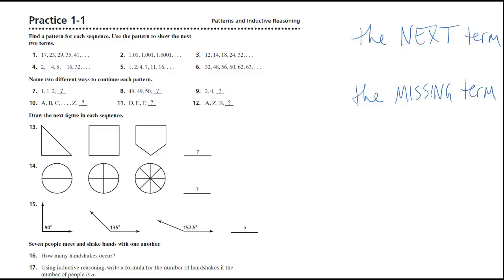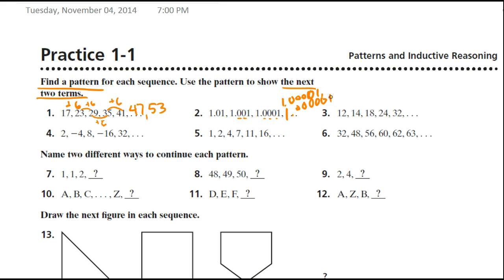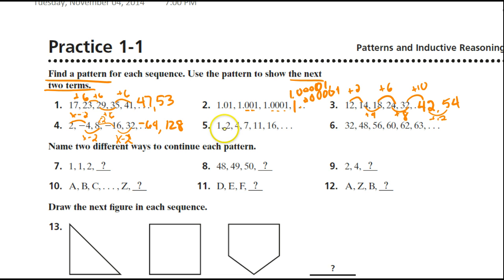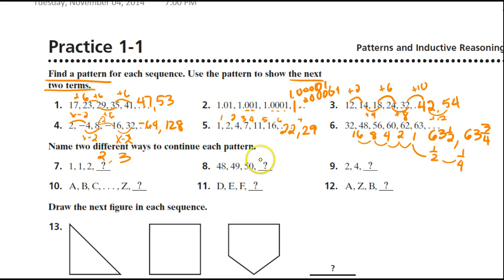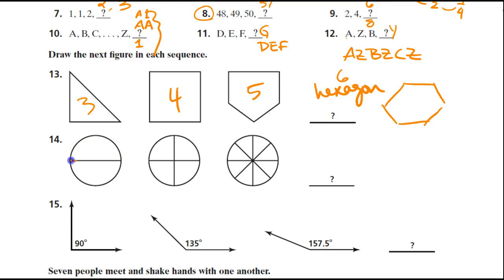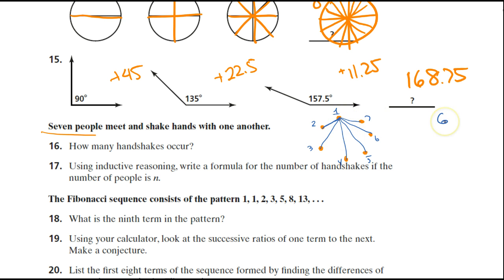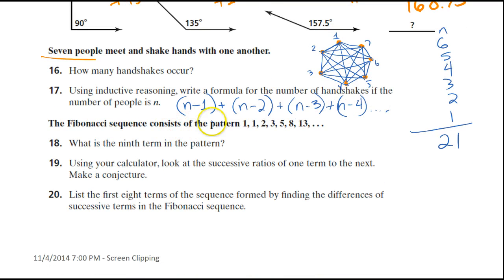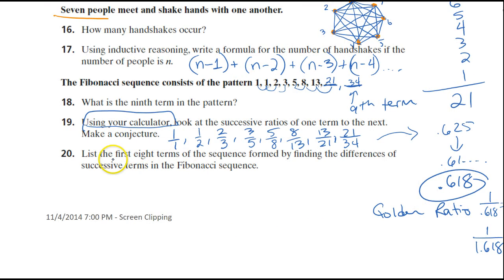Geometry 1-1 Practice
Patterns & Inductive Reasoning